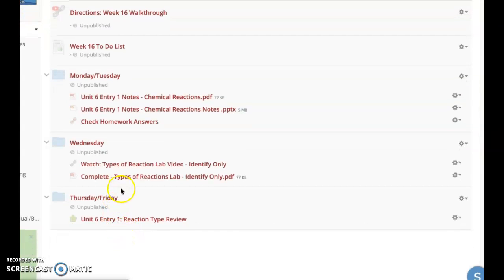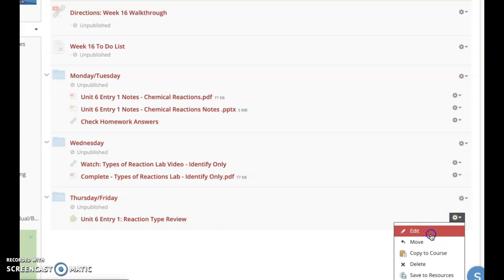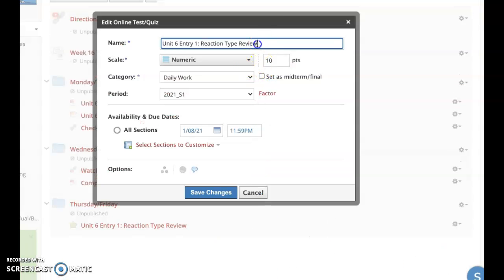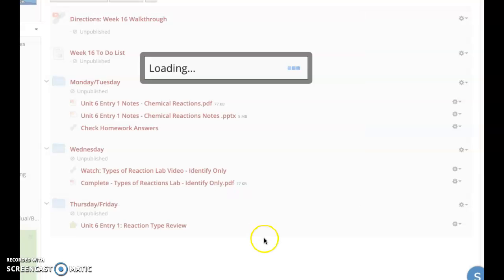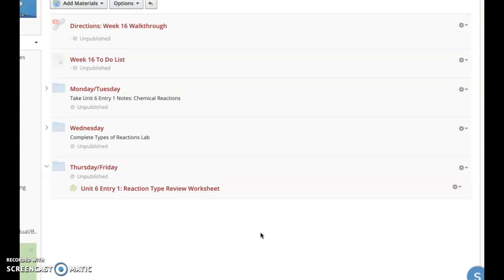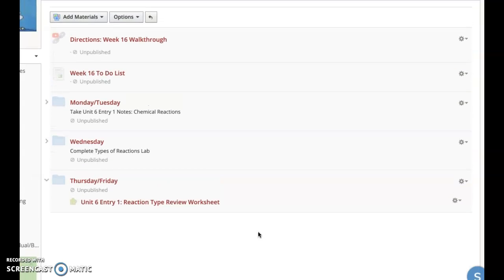Directions: Week 16 Walkthrough